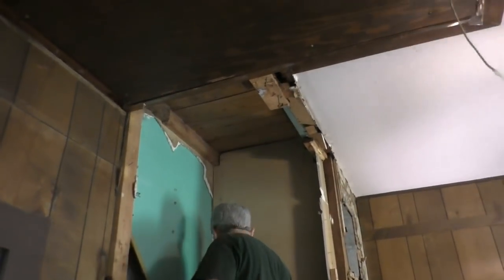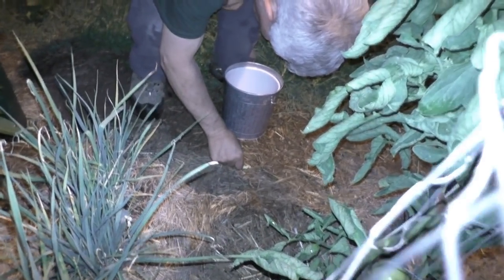We are a Little Bugged Right Now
So many things to content with. What is it? Just watch?
We have prepared our course "12 Weeks to Heartiness". This has been a labor of love and is now in a format that you can use where you are. This goes way beyond the entertainment that we put on YouTube. Many people have made huge changes after watching our YouTube channel. This course is even more helpful.

Follow this link to register for the course.

Weekly video lessons, exercise routines 5 days a week, recipes and menu ideas, extra videos each week about the science and other background information.

247Garden 5-Pack 7 Gallon Grow Bags /Aeration Fabric Pots w/Handles (Black)